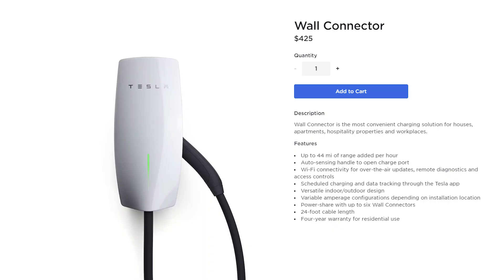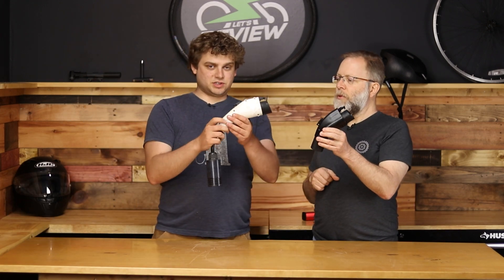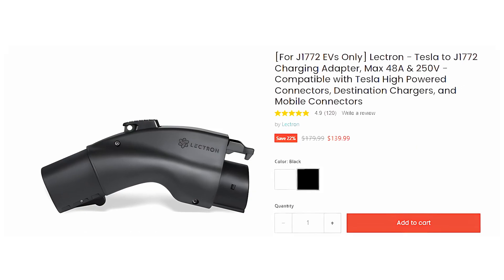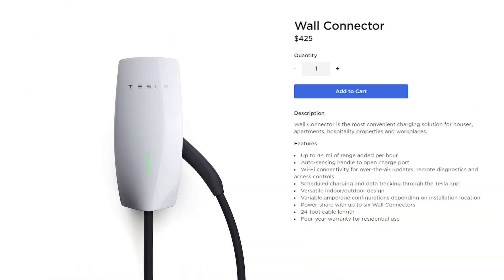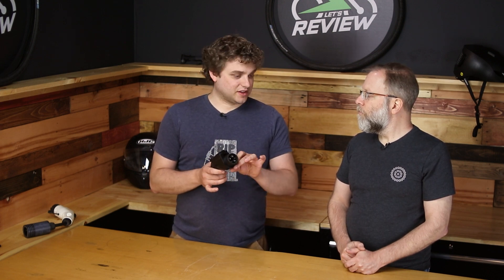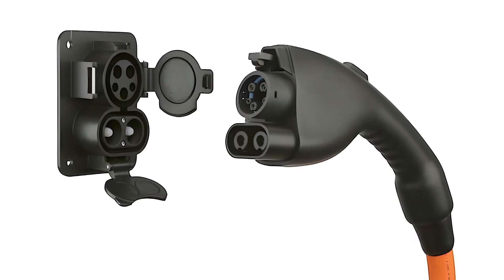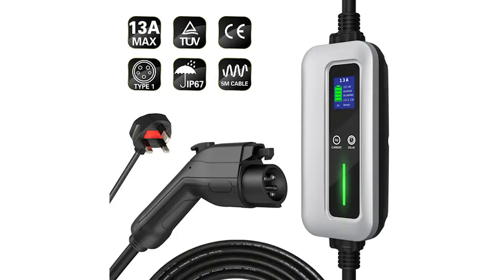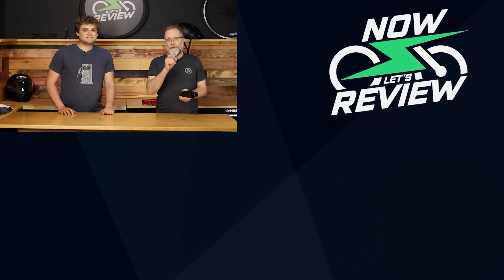An EV Driver Must Have? | Lectron 48A Tesla to J1772 Adapter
Check out the Lectron - 48A Tesla to J1772 Adapter here!